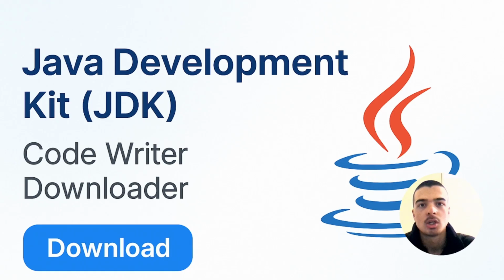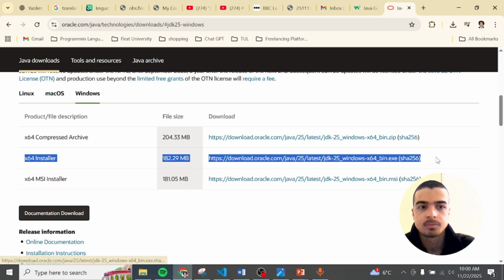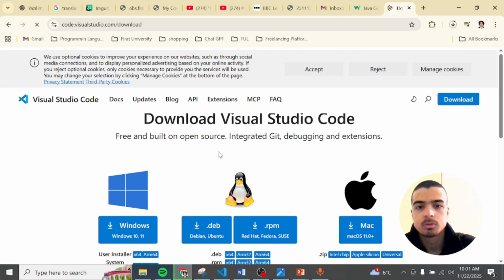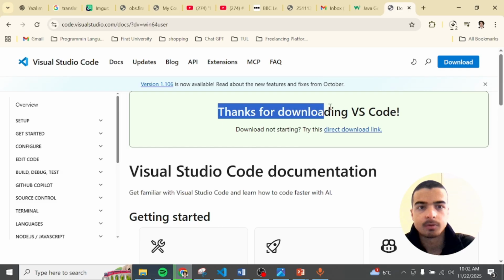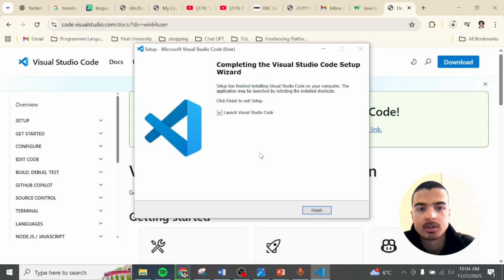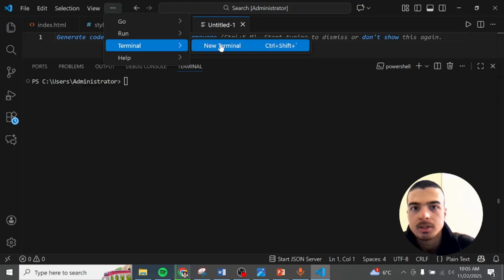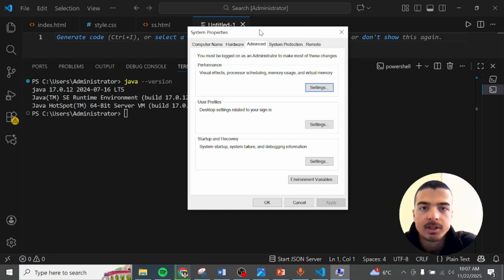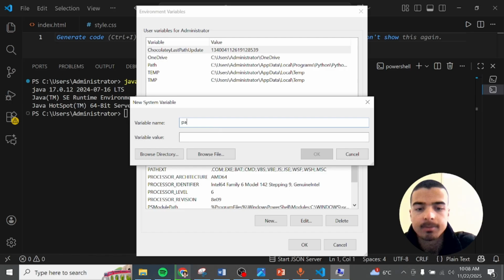#2 Java Development Kit (JDK) Setup and VS code installation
In this video, I will guide you step-by-step through the Java Development Kit (JDK) setup, configuring the environment variables, and installing Visual Studio Code (VS Code) for Java development.

Whether you are learning Java for the first time or setting up a new machine, this tutorial makes everything simple, clear, and easy to follow.

🔥 What You Will Learn:

✔ What is JDK and why it’s needed
✔ How to download and install JDK (Windows)
✔ How to set JAVA_HOME and path variables
✔ How to verify Java installation
✔ How to install Visual Studio Code
✔ Installing Java extensions inside VS Code
✔ Running your first Java program
✔ Fixing common setup errors

Complete beginners

Students learning Java

Anyone setting up Java for the first time

Programmers switching to Java development